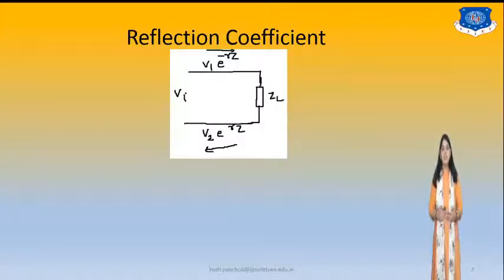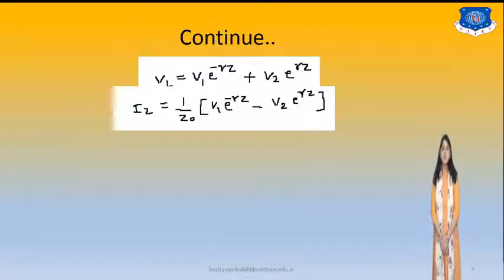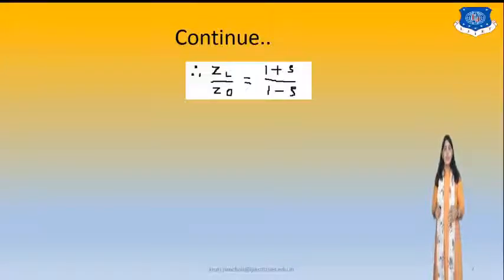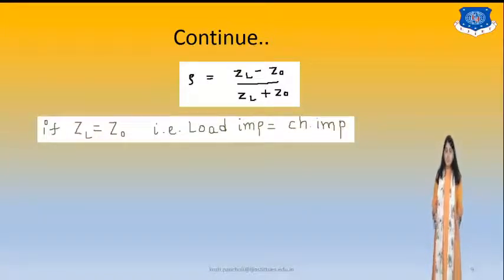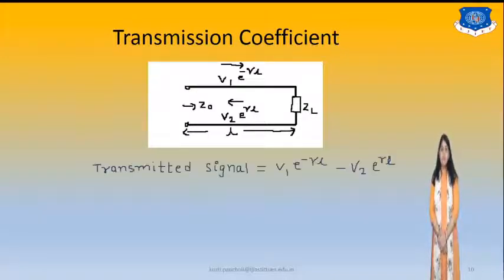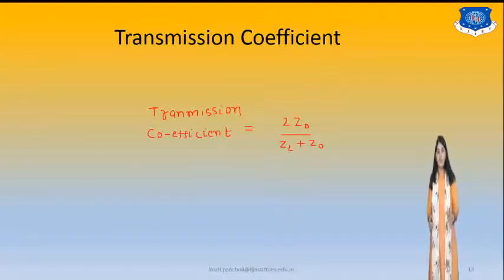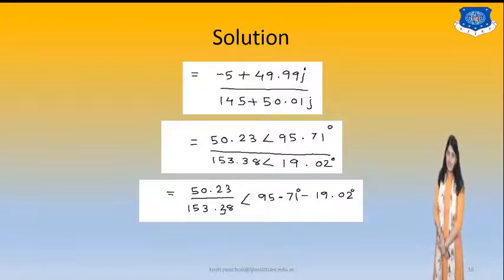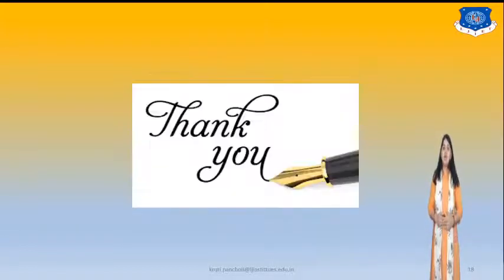SESSION 4 REFILECTION COEFFICIENT CALCULATION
Reflection Coefficient,
Transmission Constant